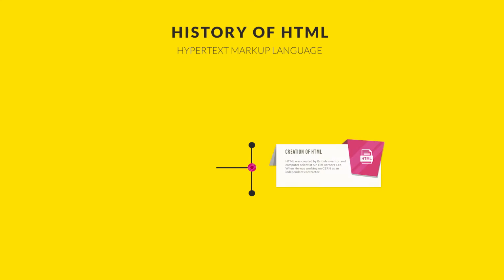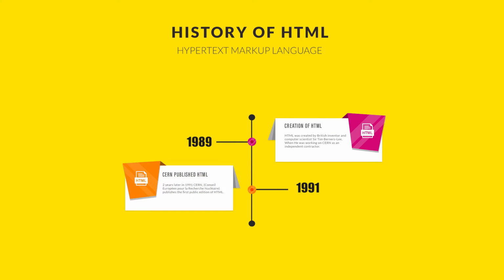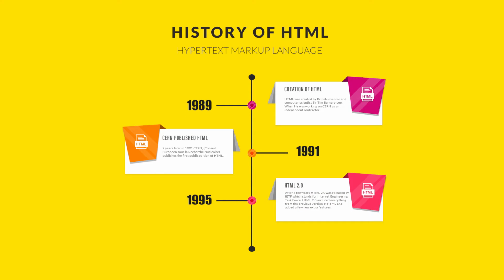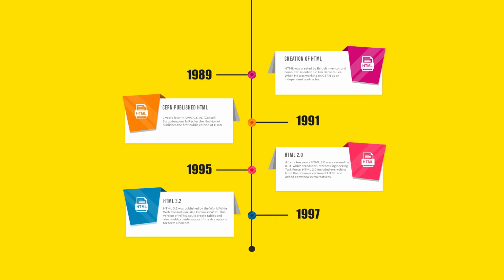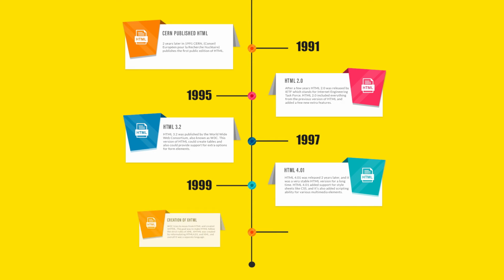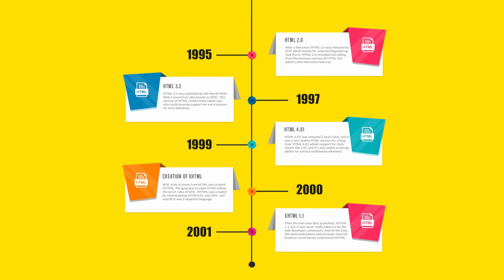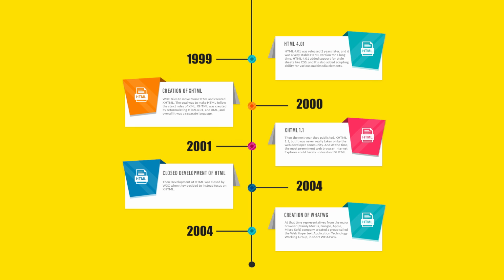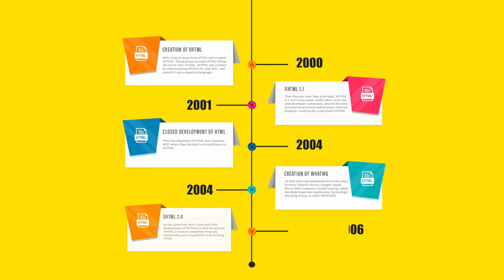02. History of HTML - Basic HTML Tutorial for Beginner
HTML Tutorial for Absolute Beginner - In this video I brief talked about the history of HTML.